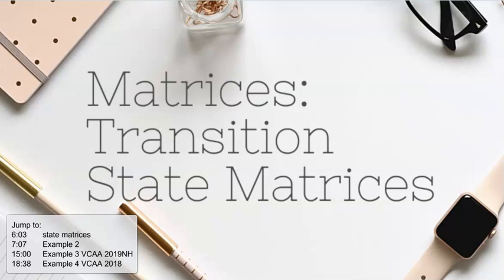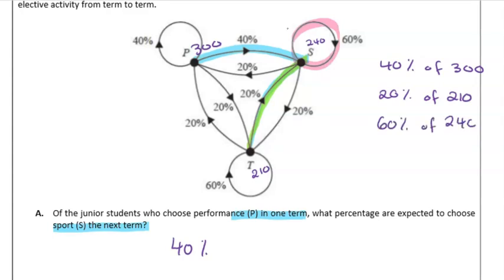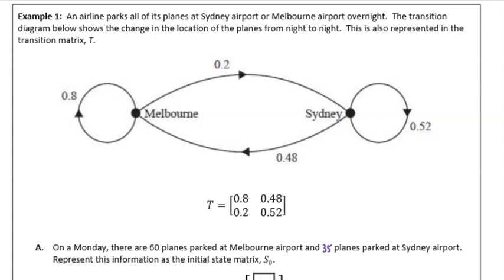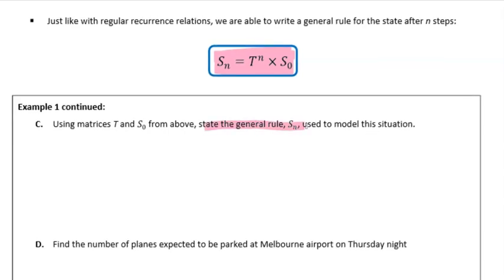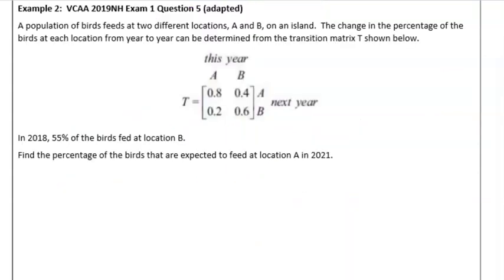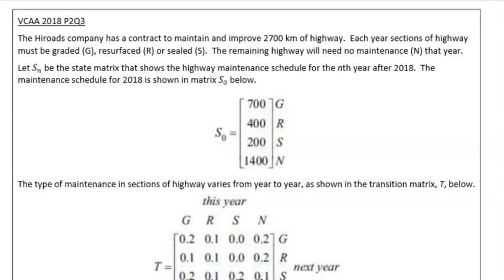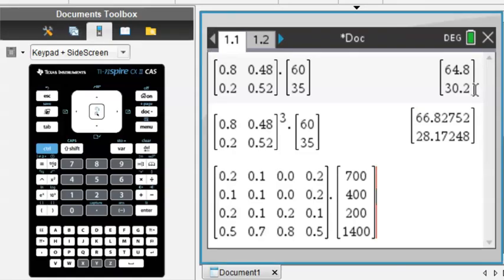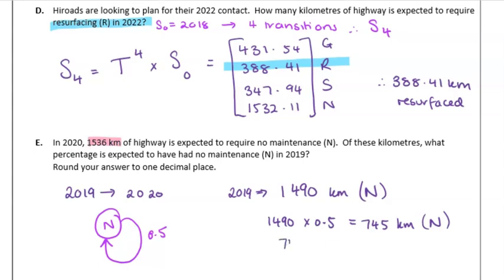Transition & State Matrices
Applications of transition matrices and finding state matrices with recurrence or general rule; working through examples from pages 37 - 41 of notes